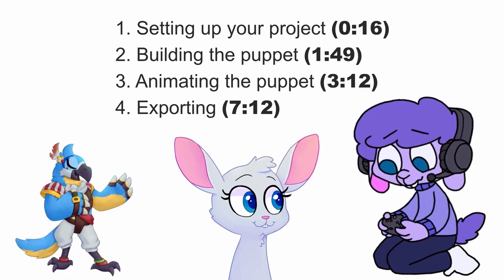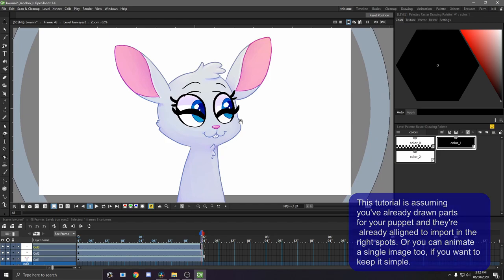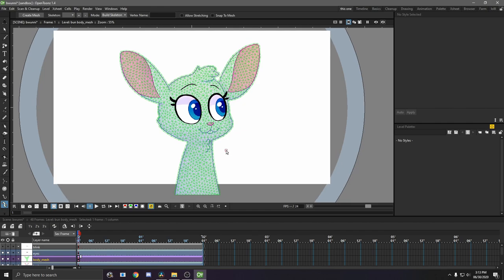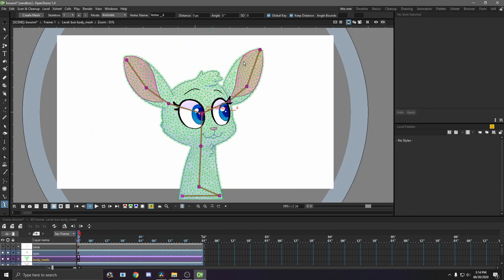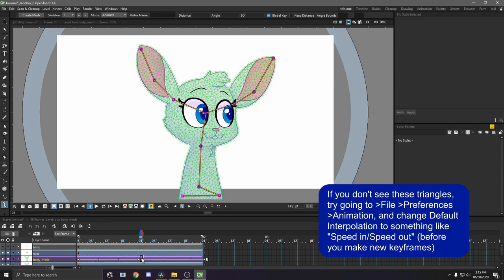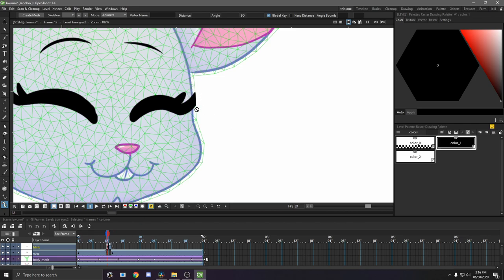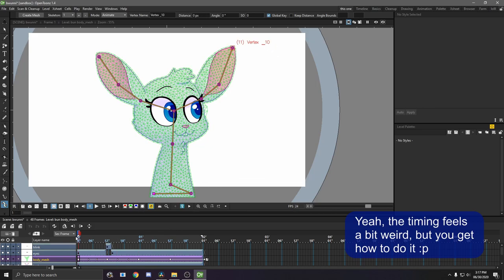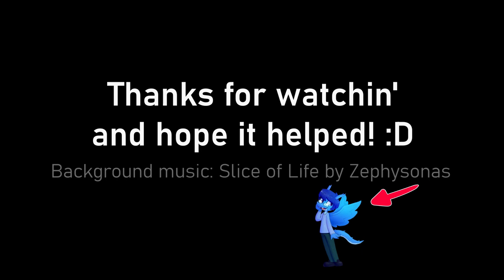(Opentoonz Tutorial) Simple Puppet Animation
I did a new tutorial, this time for Opentoonz! It's just a simple tutorial for basic puppet animation with the Plastic Tool (similar to After Effects puppet animation).
I do a simple idle animation in the video, but hopefully it helps you get started to do more complex things too :D

0:00 Intro
0:16 - Setting up
1:49 - Building the puppet
3:12 - Animating the puppet
7:12 - Exporting

Opentoonz is totally open-source, so anyone can download it for free! If you want to, you can download it